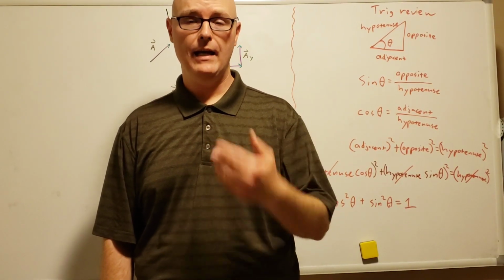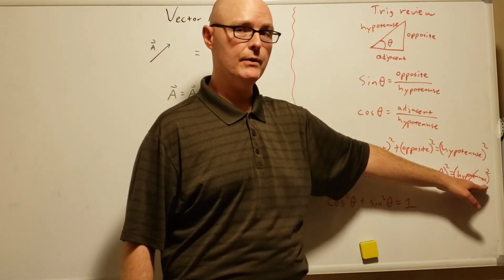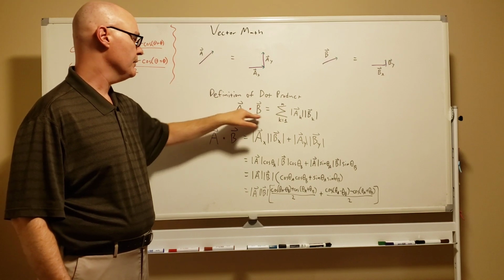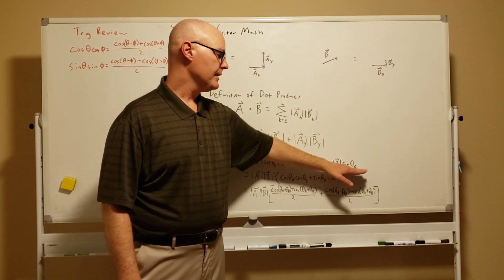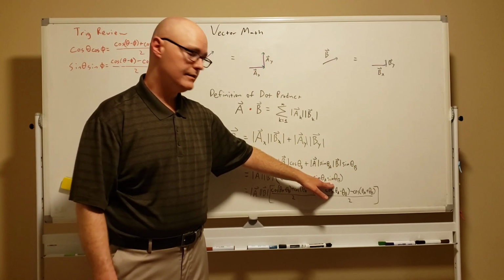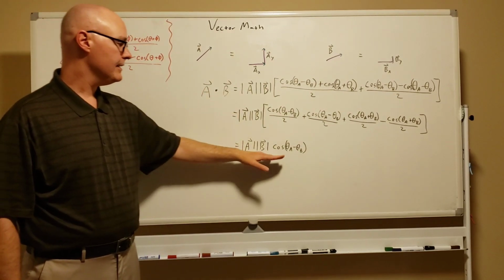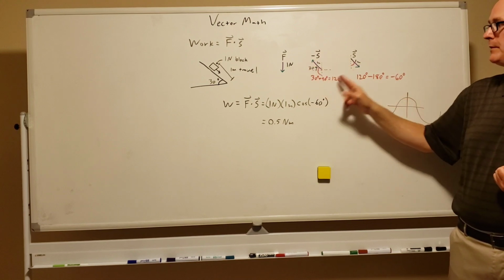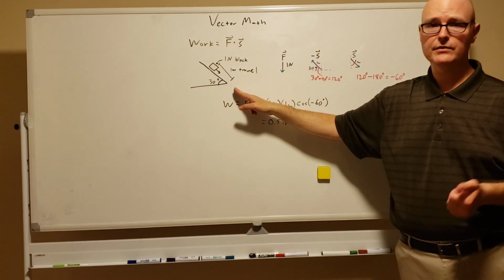Math Concepts:Introduction to vectors part 2 component vectors and dot product.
Continuation of Introduction to vectors.  Here we talk about component vectors and the dot product.